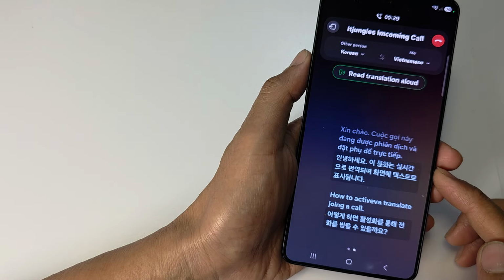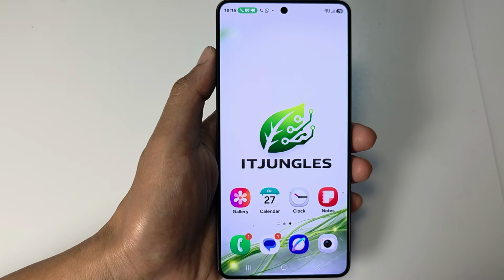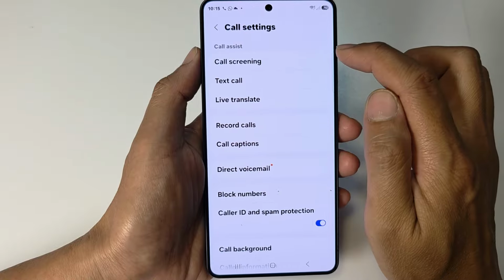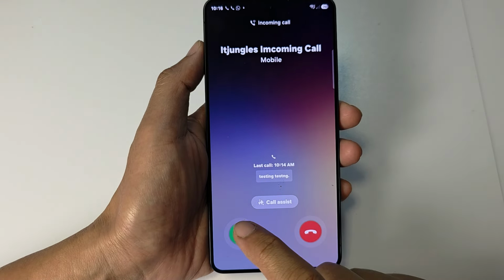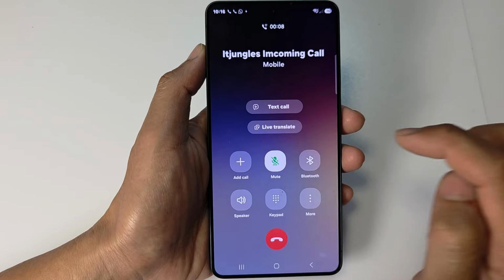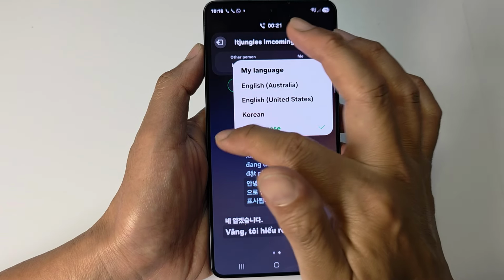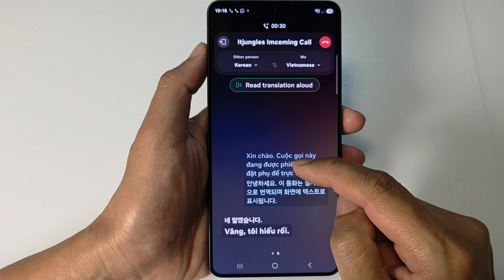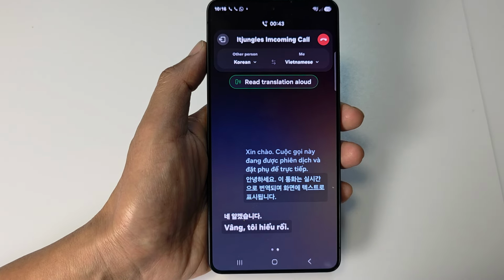How to Activate Live Translate During a Call on Samsung Galaxy S26/S26+/Ultra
Learn how to activate Live Translate during phone calls on Samsung Galaxy S26, S26+ and S26 Ultra. This Galaxy AI feature can translate conversations in real time, allowing you to speak with someone who uses a different language.